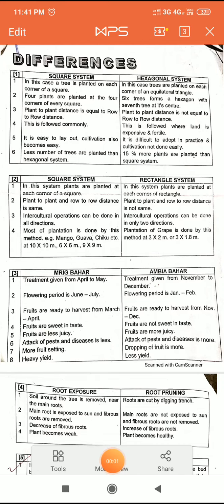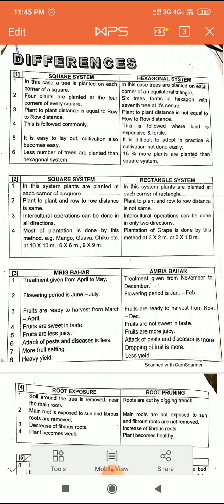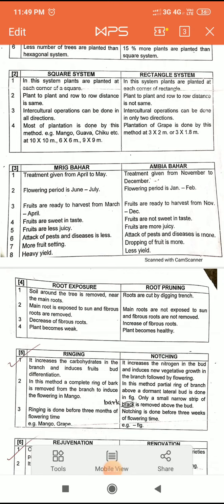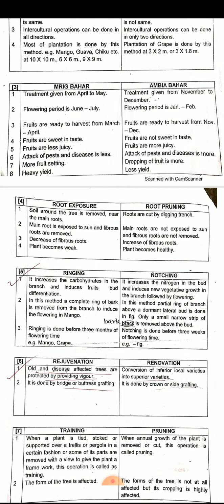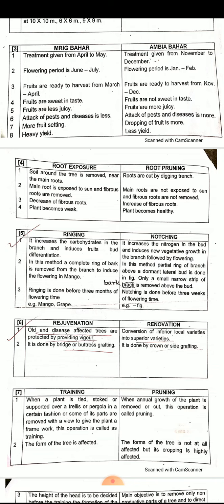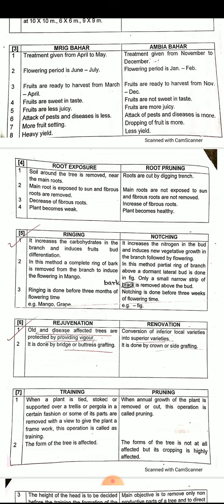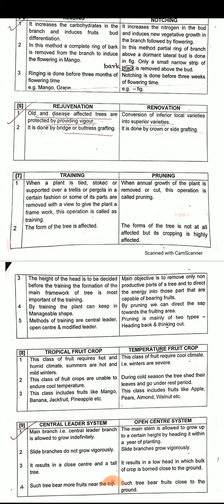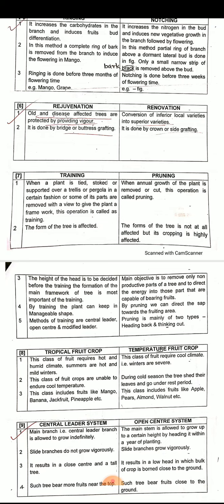Differences in Horticulture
Differences